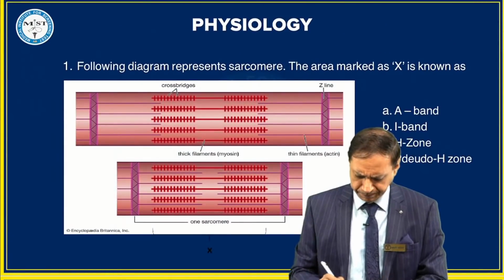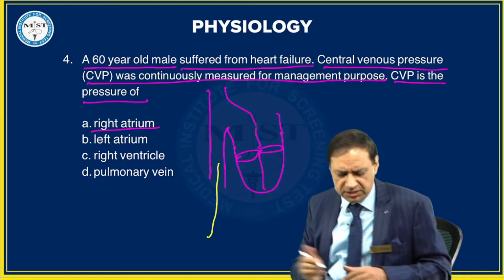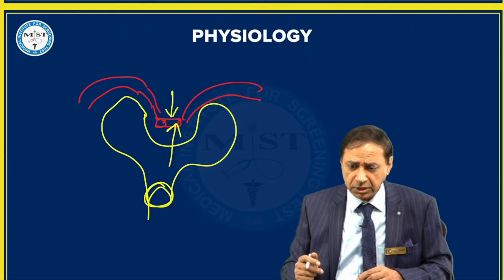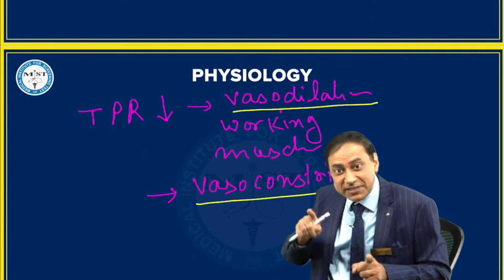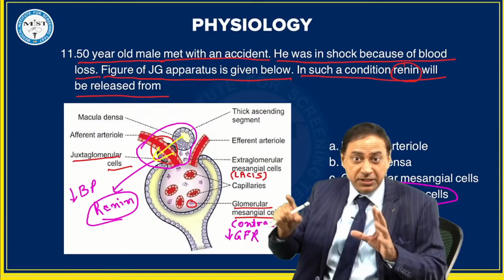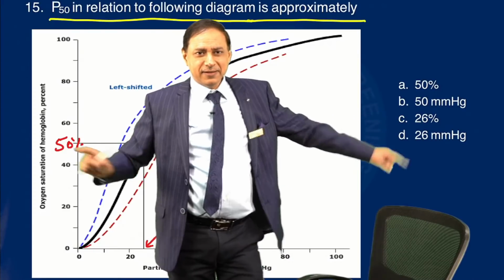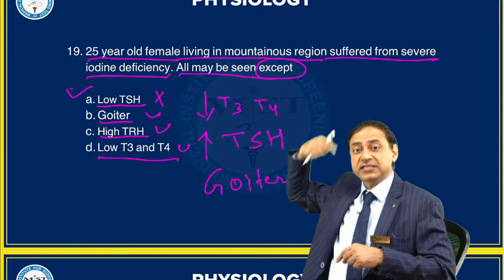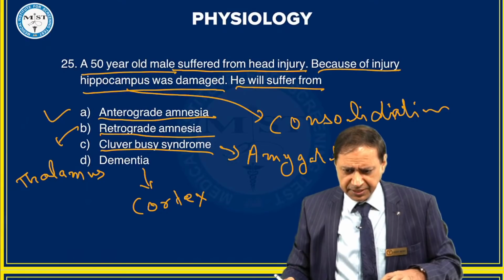25 Most Important 'Physiology' Questions | Dr. Navin Gupta | MIST FMGE